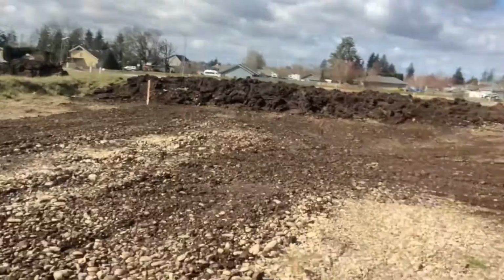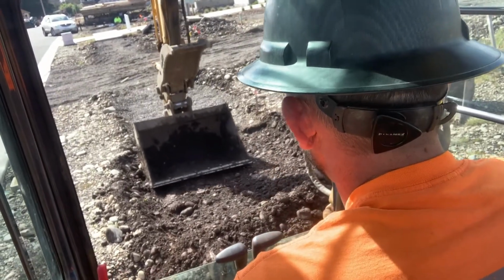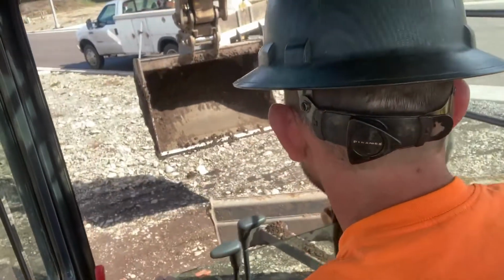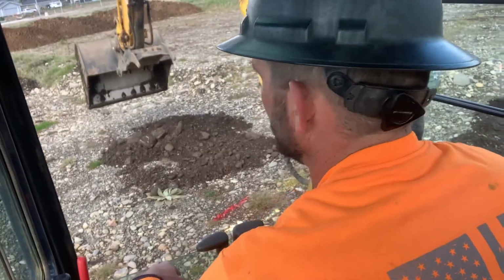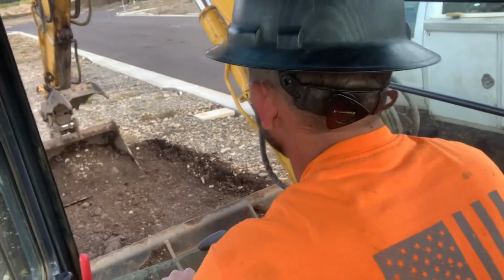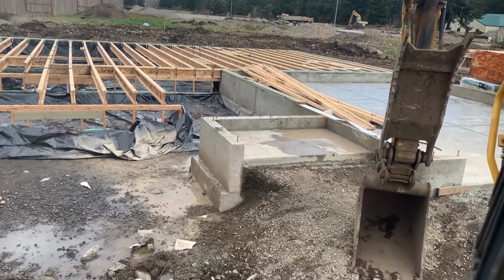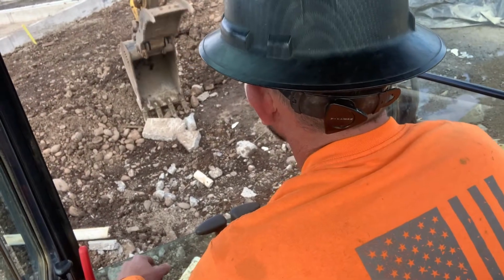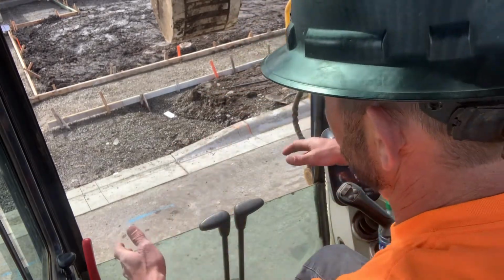HOW TO DEMO CONCRETE WITHAN EXCAVATOR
EXCAVATION CONCRETE DEMOLITION  things are rolling along here